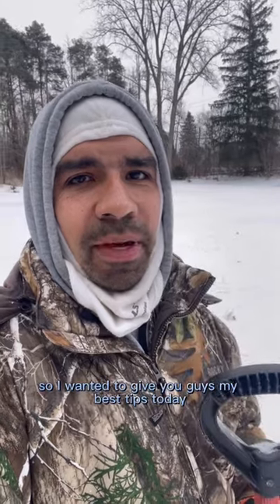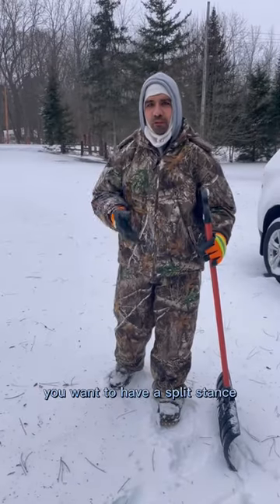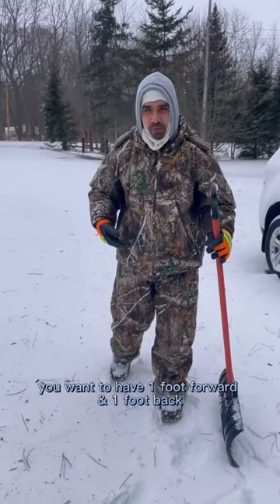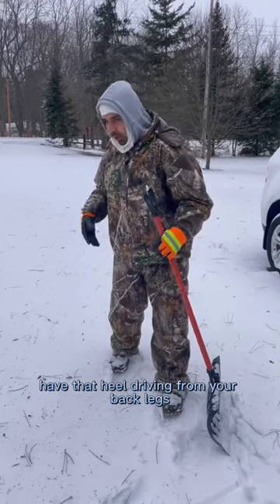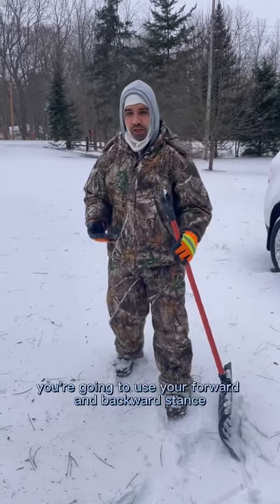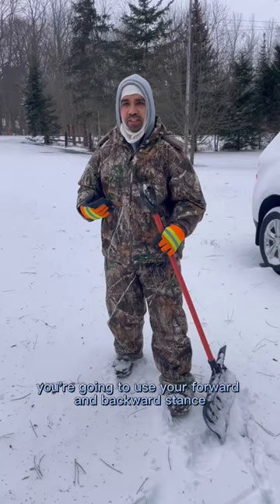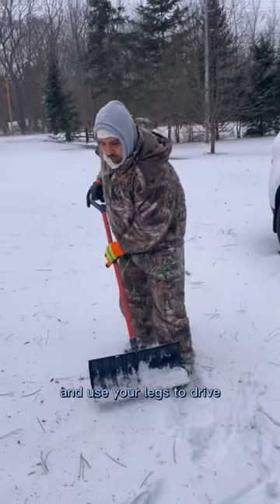How to Snow Shovel with Back Pain